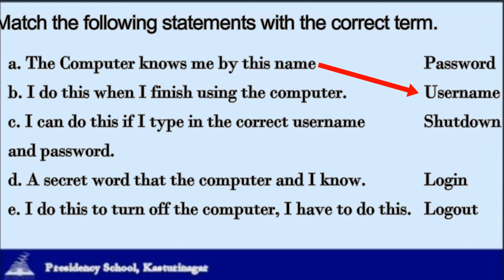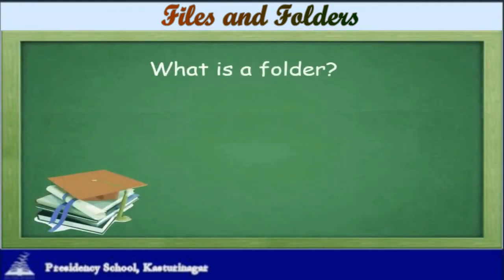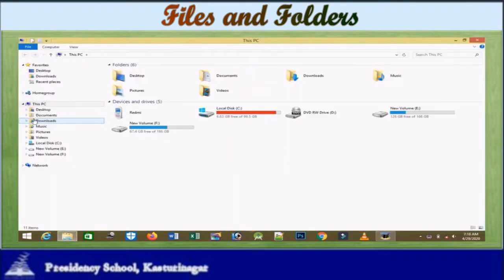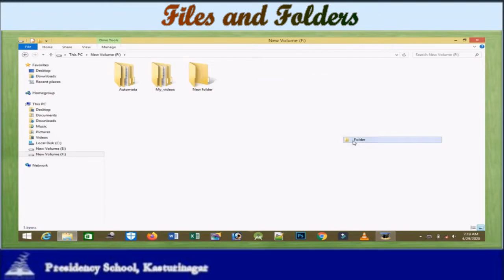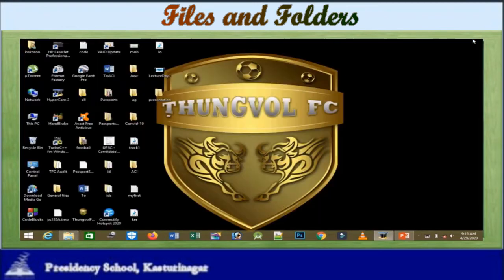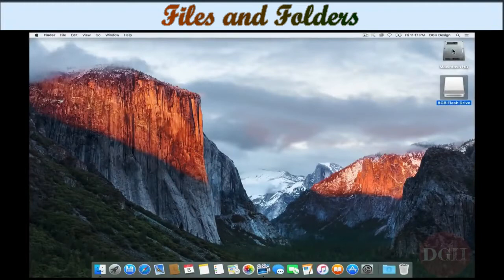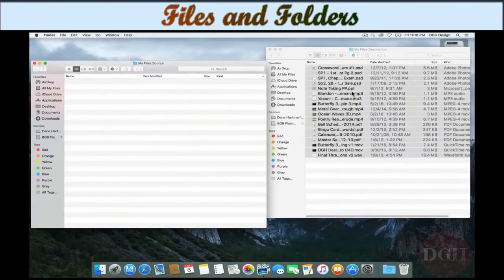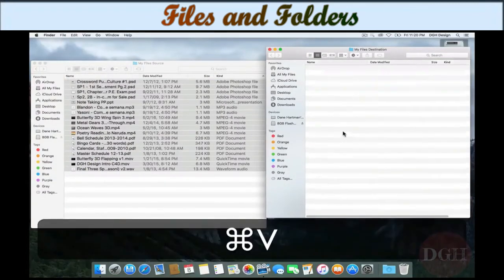Grade 2 Files and Folders Nambirani V